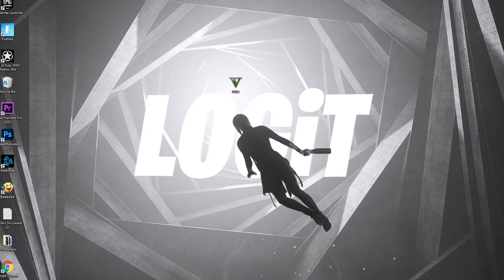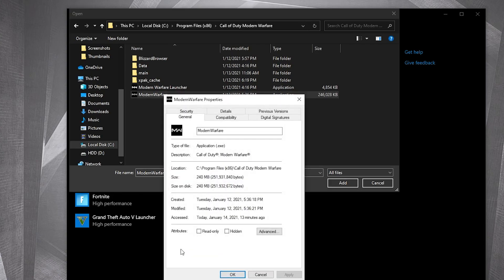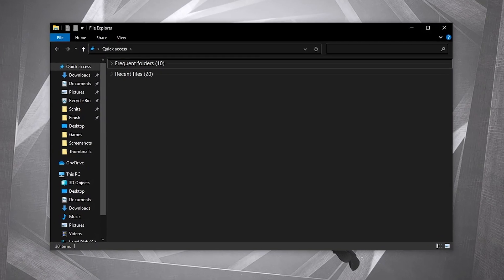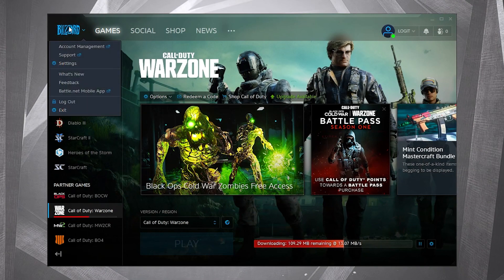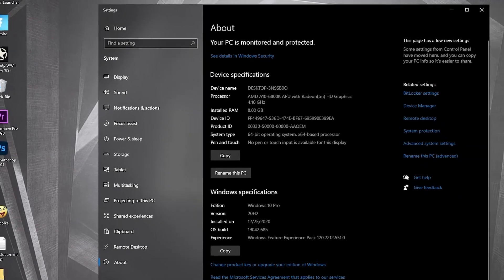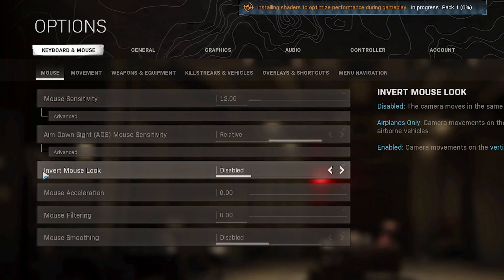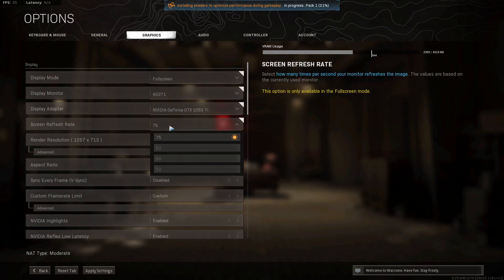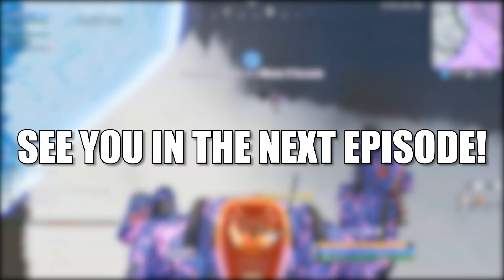warzone low end pc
CALL OF DUTY WARZONE Low End PC | Lag & Stutter Fix | Ultimate CALL OF DUTY WARZONE Boost Guide 2021